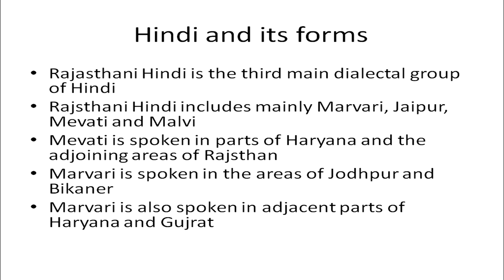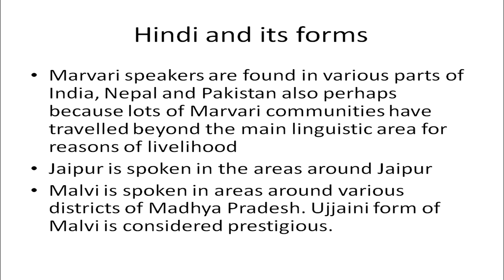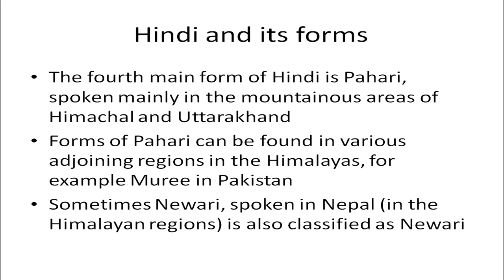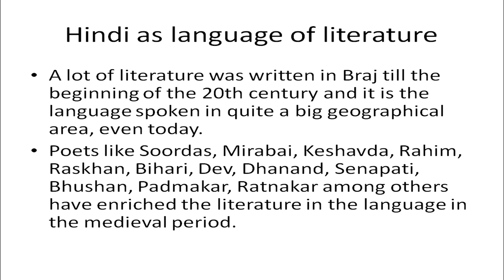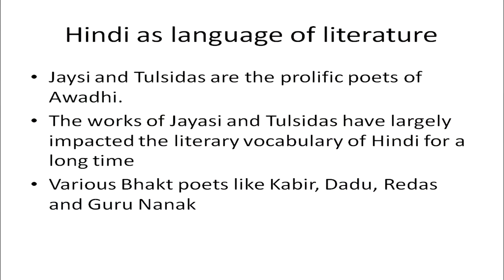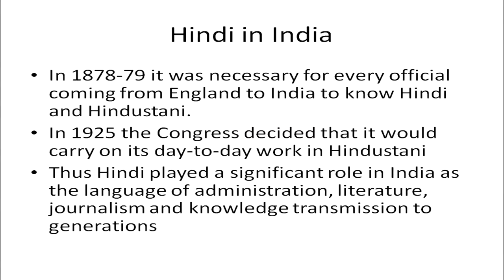COURSE 503 DR SUSHANT PART 02 PLACE OF HINDI IN INDIA